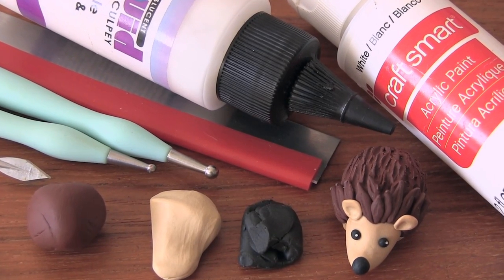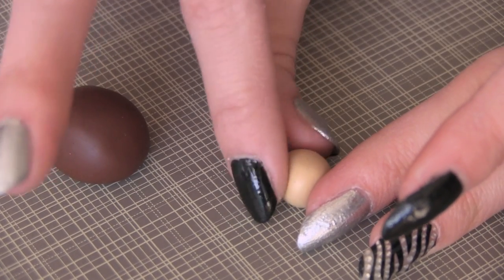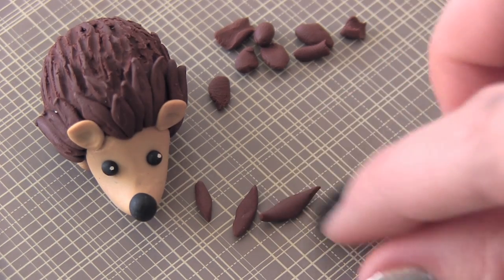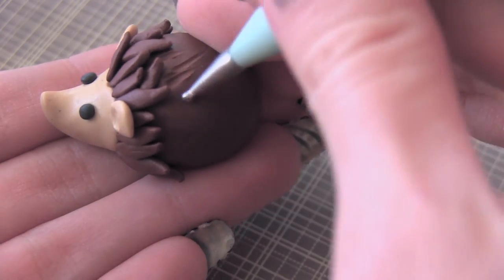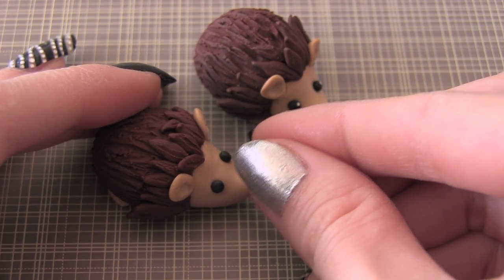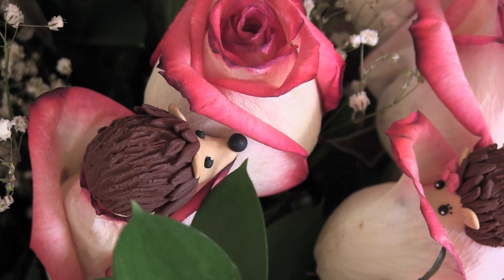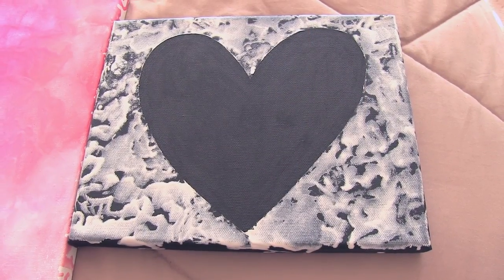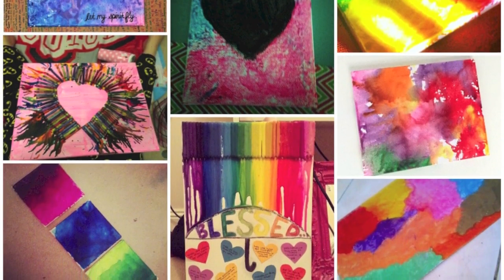HEDGEHOG - Polymer Clay Charm - How To| SoCraftastic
Happy Crafty Friday! In this DIY, learn how to make hedgehog polymer clay charms! You can use them as figurines or add an eye pin so you can add them to jewelry, keychains, & more! Henry & his girlfriend (she needs a name) promise not to hog the hedge. ;) Now they apologize for my lame "joke" - which is hardly a joke... it's just lame. haha. Check back next Crafty Friday for a new how to video from SoCraftastic. Please & thanks. :)

: : : SEND ME MAIL : : :
Sarah Takacs